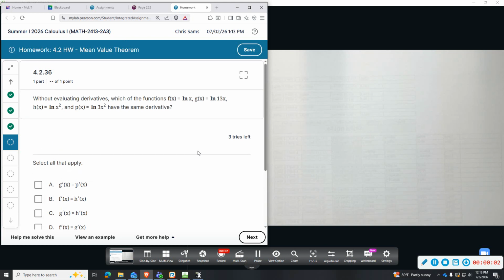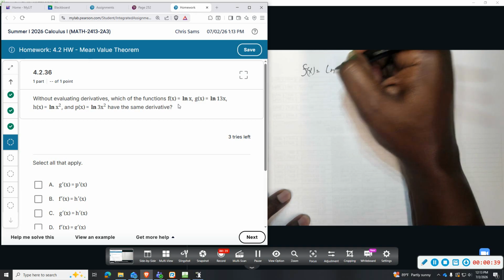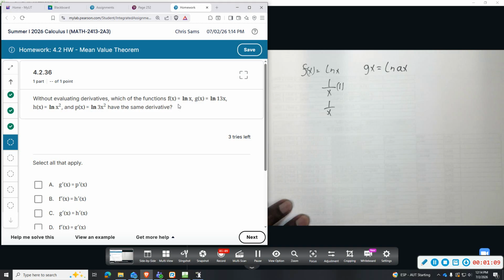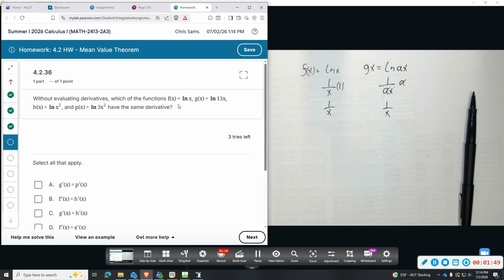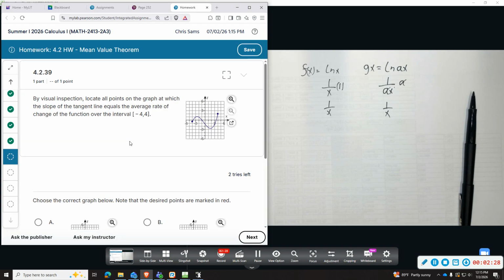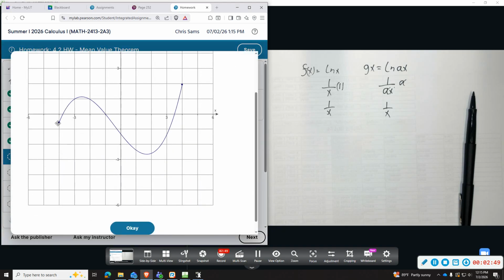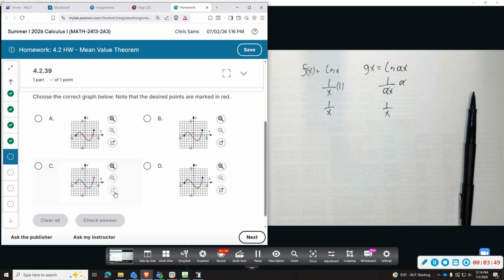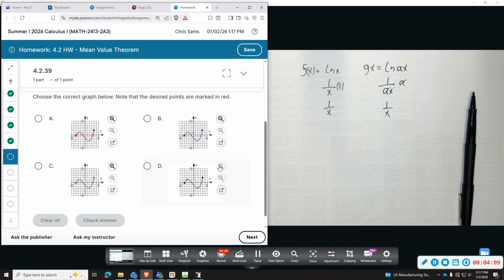LIT Cal 1 4 2 Mean Value Theorem 11,12